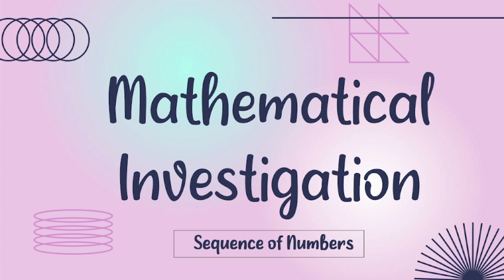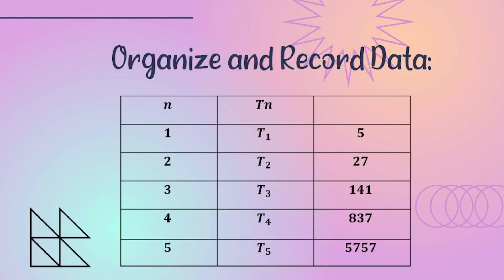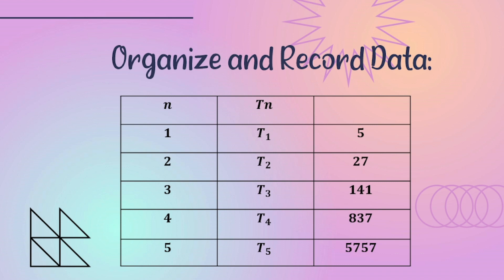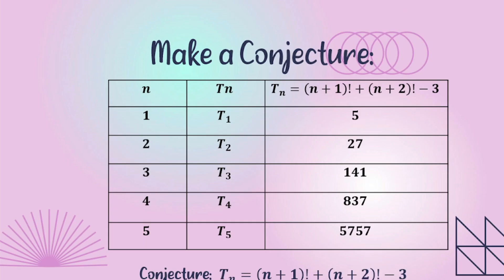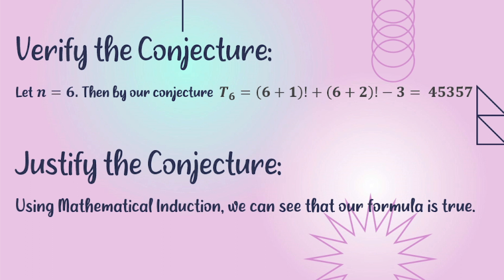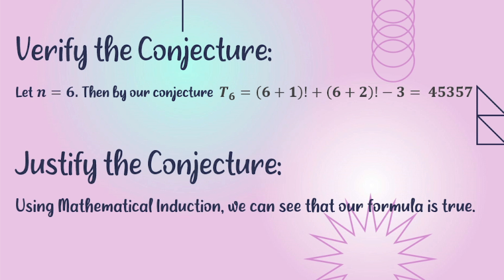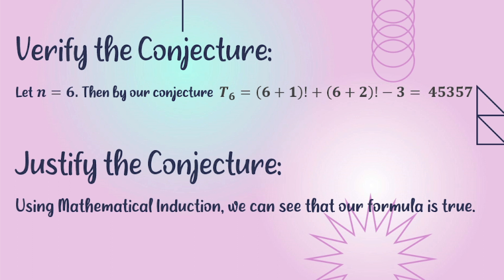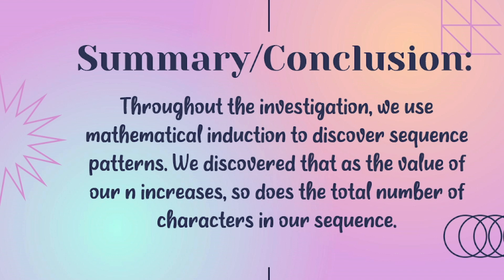Mathematical Investigation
This is an example of a Mathematical Investigation.